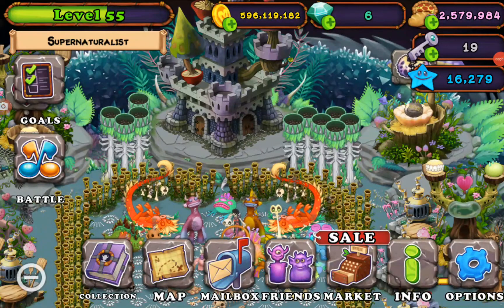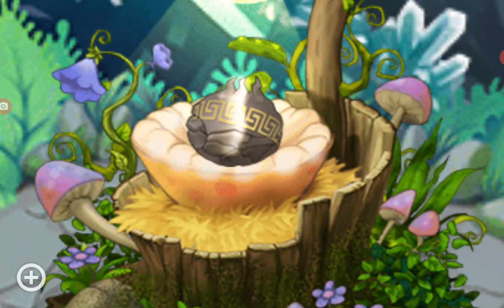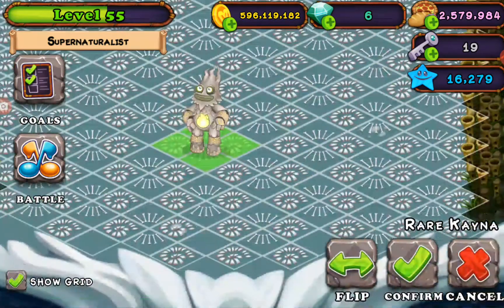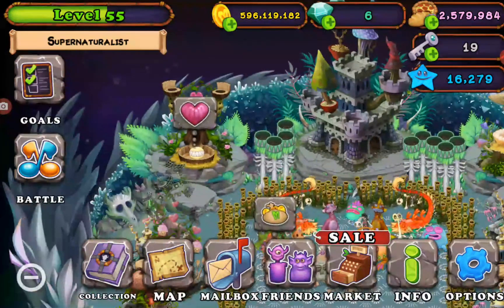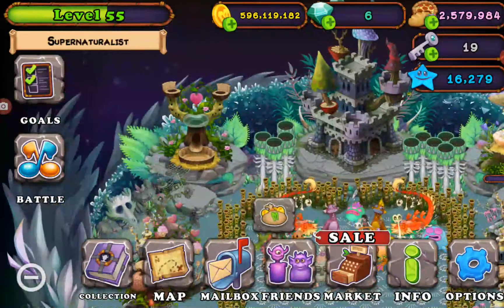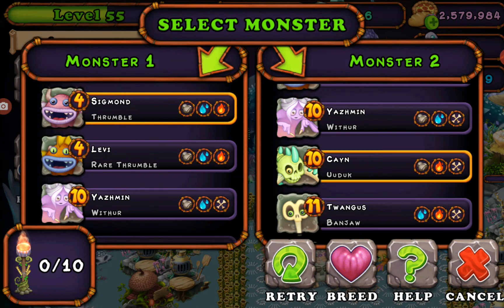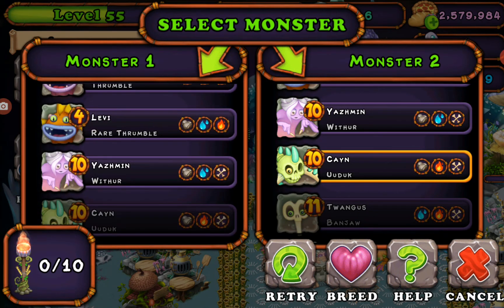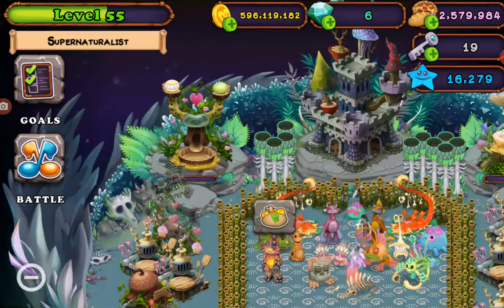My Singing Monsters - How to breed Rare Kayna (Bone island)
More Combos for Rare Kayna